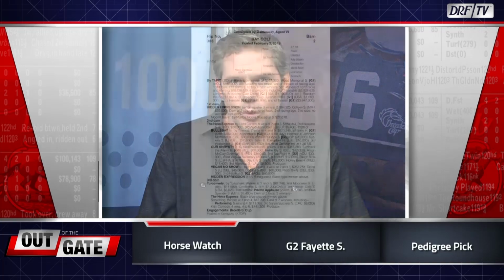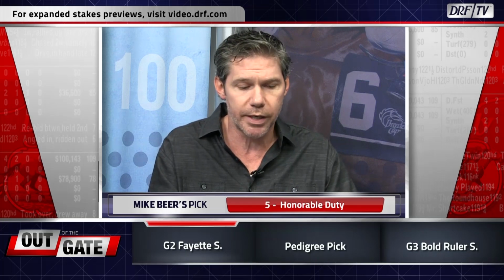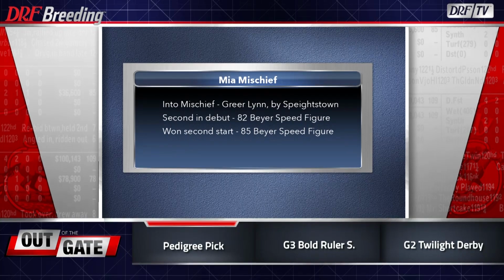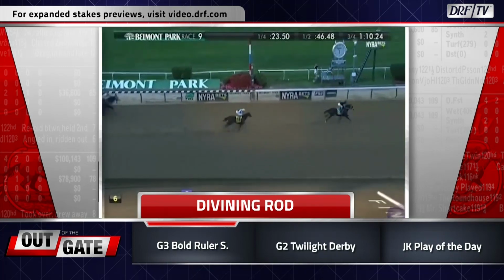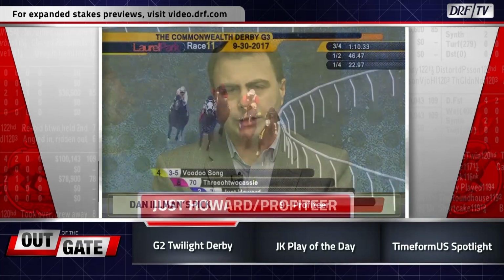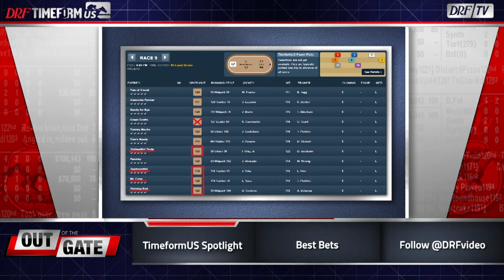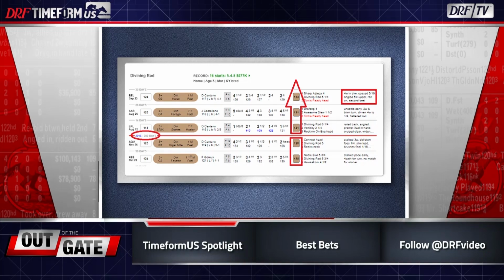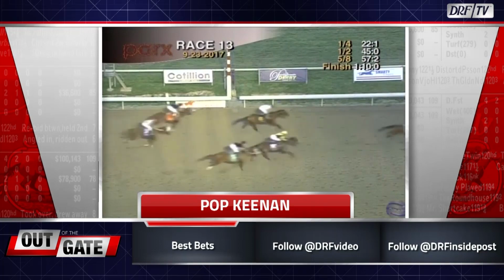Out of the Gate Episode 35 - Fayette Stakes Edition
DRF handicappers and contributors analyze this weekend's major stakes races, including the Fayette Stakes featuring Neolithic.